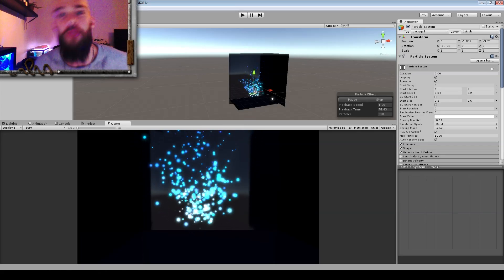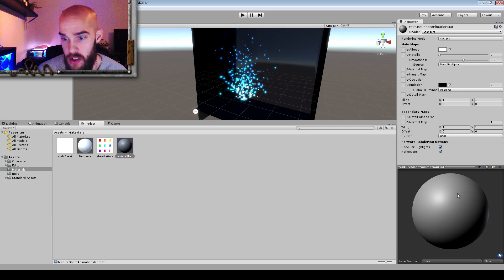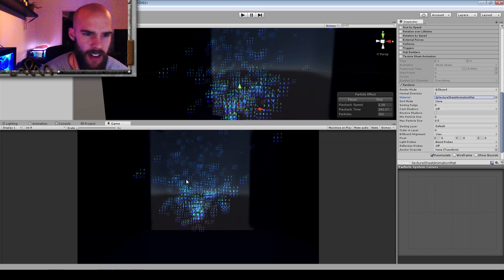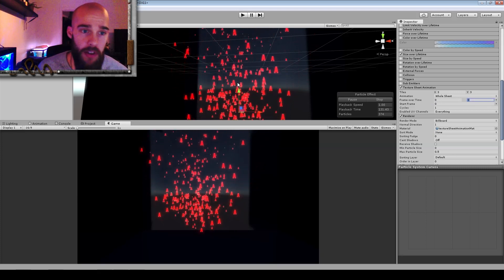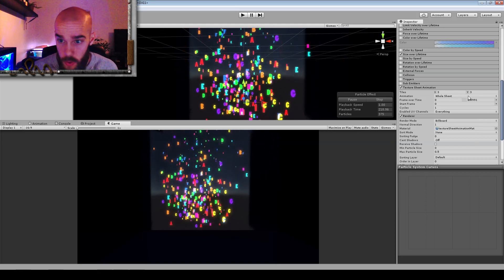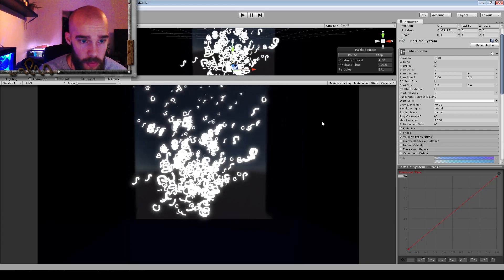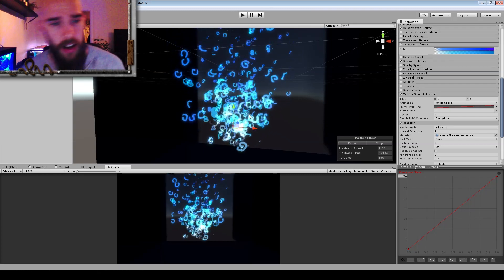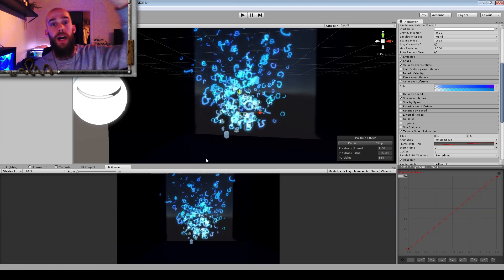Advanced Particles: Animated Sprites (Unity 5)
A tutorial to help you bring more life and variety to your Unity 5 particle systems! I'll be showing you how to setup your particle system to animate particle textures over time, aswell as choosing a random texture from a spritesheet.